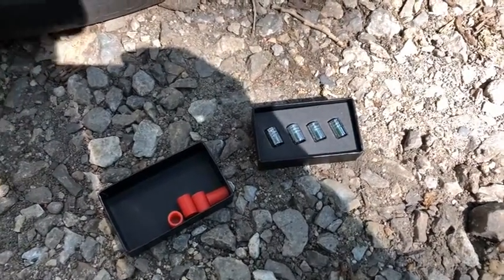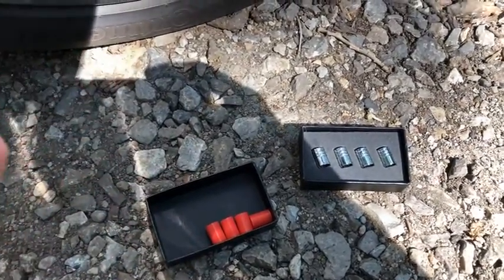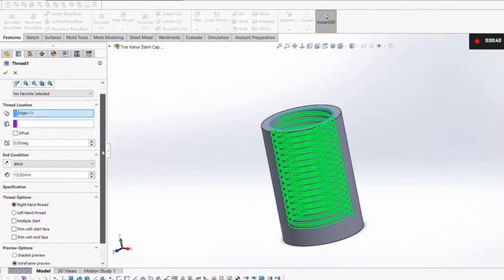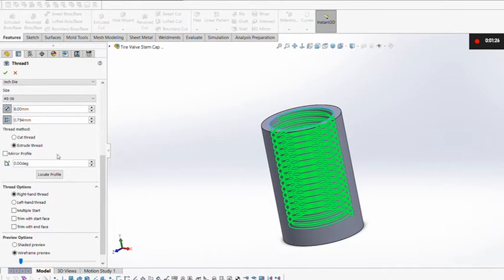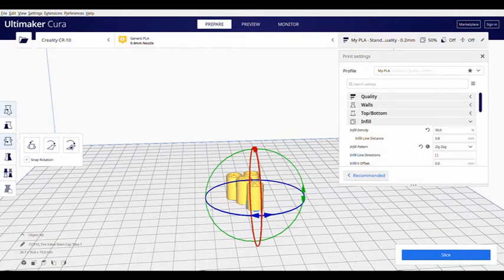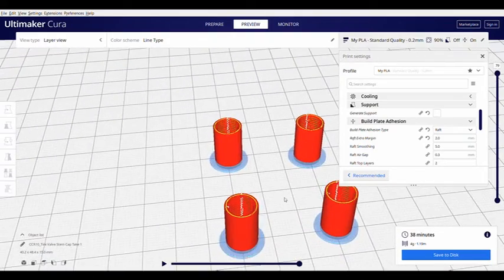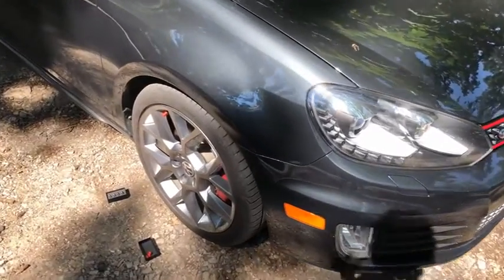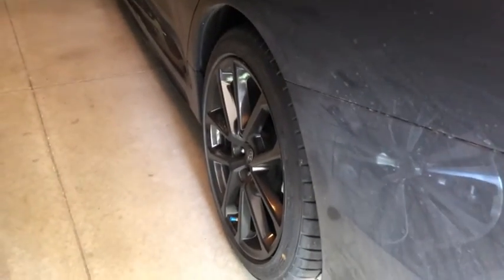3D Print Automotive Valve Stem Caps | DIY | 3D Printing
In this video I go through the process of how I designed and 3D printed some automotive valve stem caps for my cars. Be sure to demolish the like button if you enjoyed the video! :)

My Dimensions:
Cap Diameter: 10mm
Cap Height: 15mm
Hole Diameter: 8mm
Hole Depth: 13mm
Thread Specs:
I used the override option to specify my desired dimension values which are as follows:
Thread Pitch: 0.794 mm
Again Hole Diameter: 8mm